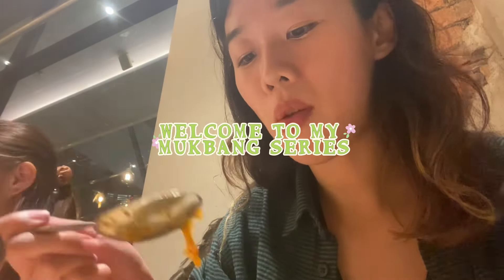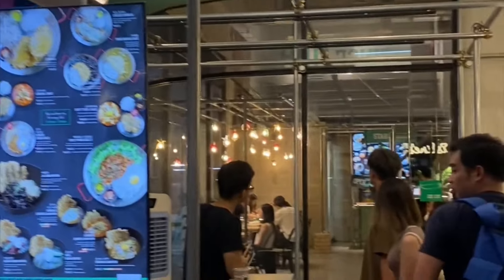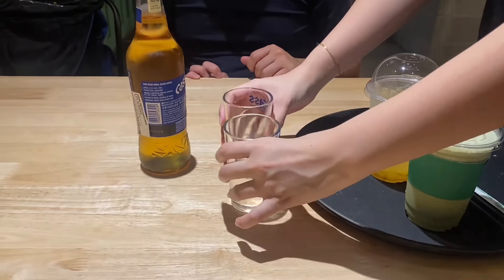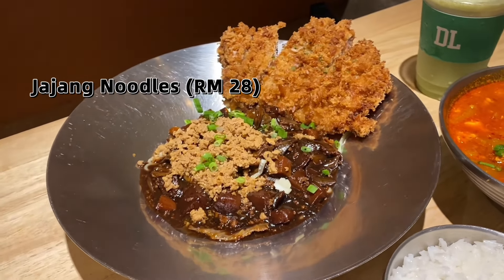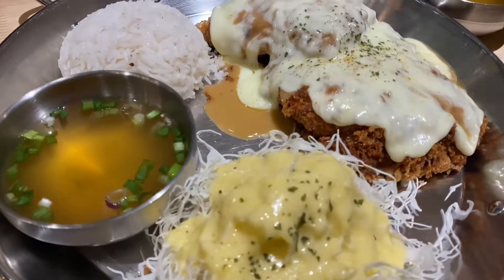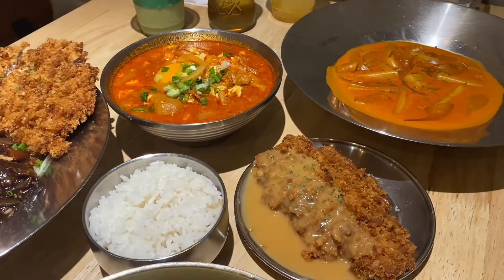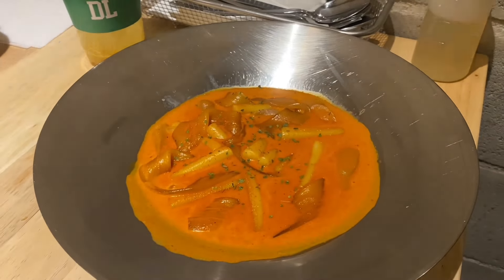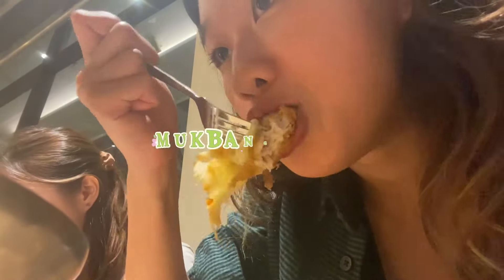MALAYSIA + MUKBANG : the only korean restaurant with the best donkas / donkatsu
Donkas Lab is the first in Malaysia that gave us this korean delicacy in KL. The amount served for each portion is plentiful enough to satisfy any hungry big eaters.

Non-halal  Vegetarian-friendly

Dongaseu  /Donggasu / Donkkaseu /dontkatsu  is a korean version of the more popular Japanese fried meat cutlet that we know of, tonkatsu or the European schnitzel.

Soft Tofu Jigae (RM 33, with donkas)
Cheese Donkas (RM 33)
Jajang Rice (RM 28, with donkas)
Spicy Topokki Red Carbonara with Wide Glass Noodles (RM 22, without donkas)
Mul Neng Myun (RM22)
cold korean buckwheat noodle in cold beef soup is very refreshing with adjustable vinegar to pour in the soup.

Cass Beer (RM 28)
Good donkatsu without a nice korean beer? You gotta be kidding me!

Aside from the signature donkatsu, the korean dishes were all wonderful, be warn with the spicy topokki, it can get really spicy, lvl 2 was more than enough spicy for us.

Crispier breading than your average mediocre schnitzel or more pounded thinner version of your usual tonkatsu, Donkas lab is a korean place you won't regret visiting.

Note: Self-serving water and pickled goods are available!

This koreanized version of the tonkatsu is an iconic dish in Korea during 1960s post war, the different is that the pork meat is pounded, thinner compared to tonkatsu ( as back then post war meat was scarced and pricy),